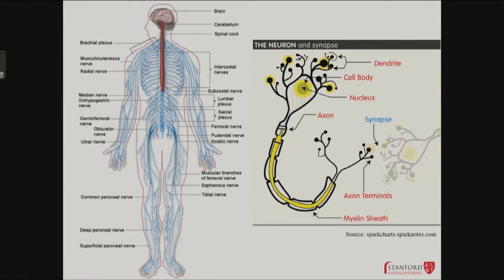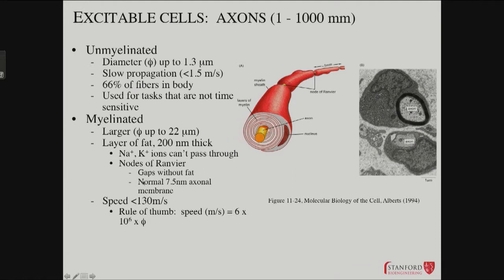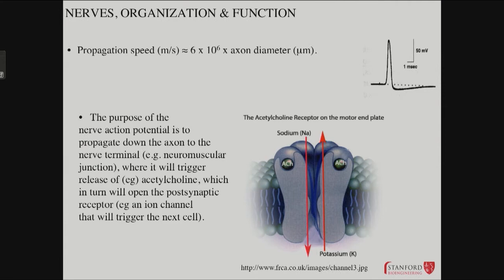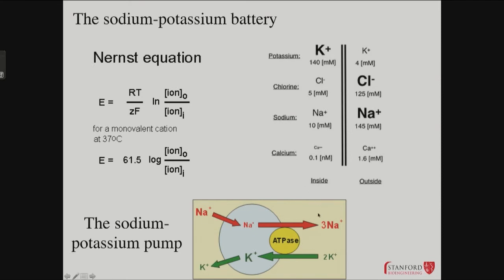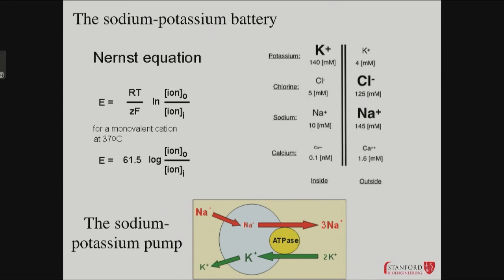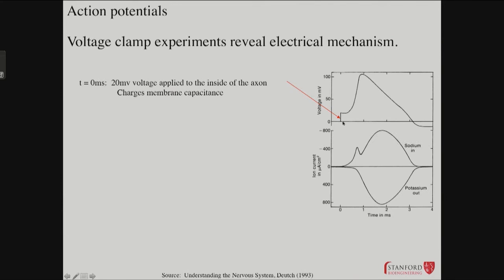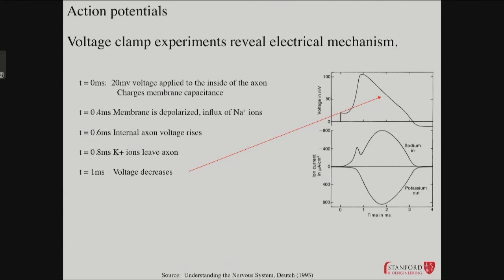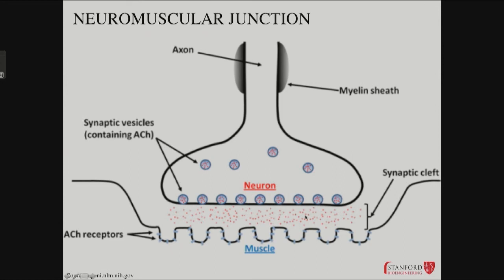04082014 c PeripheralNerves